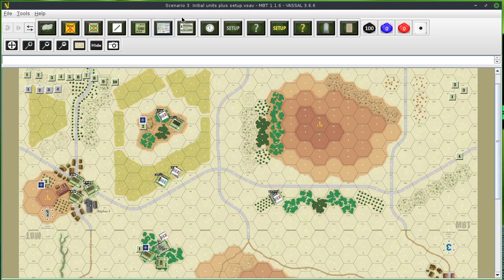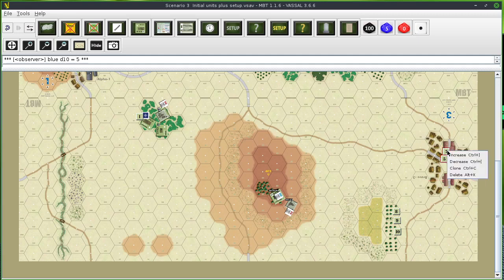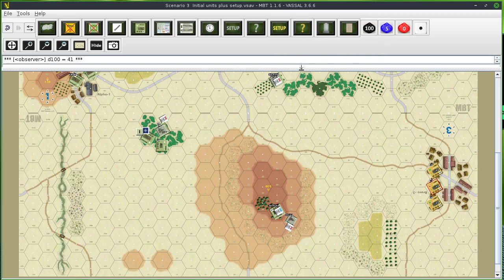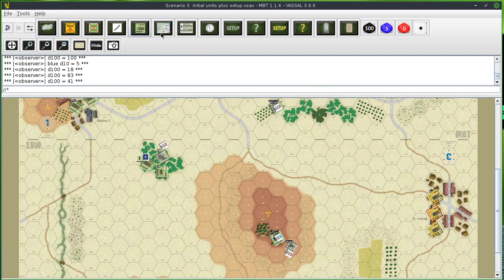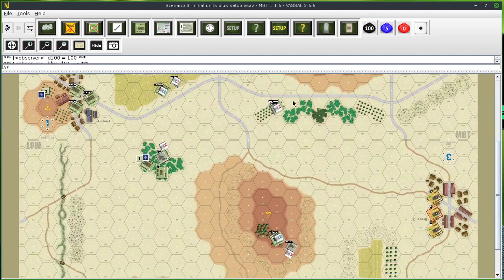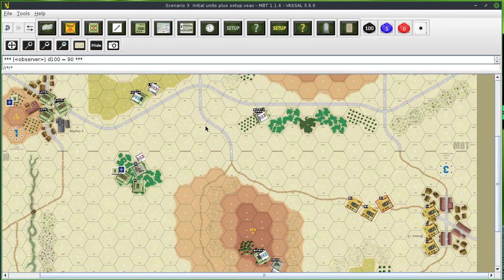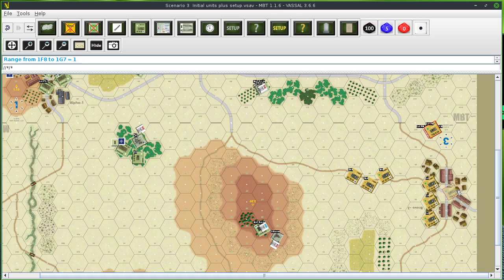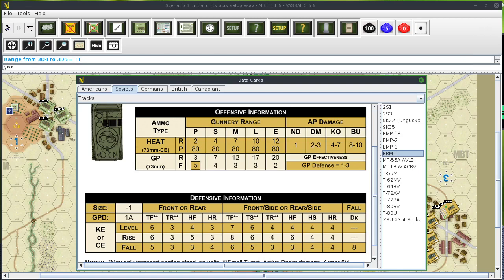MBT from GMT games Scenario 3 Turn 1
The Soviets enter the map and setup headquarters in a town to stage. They can approach the NATO forces using one or more avenues of approach. The NATO forces observe but do not fire yet.

This scenario uses full basic and advanced rules used plus the following optional rules:
Bog, Command Span, Quick Draw, Ground Based Radar, Small Turrets, Staggered Initiative, Variable Track Damage, Limited Spotting, Spot Removal, NATO Target Acquisition Bonus, Smoke Dispensers, Infantry Soke